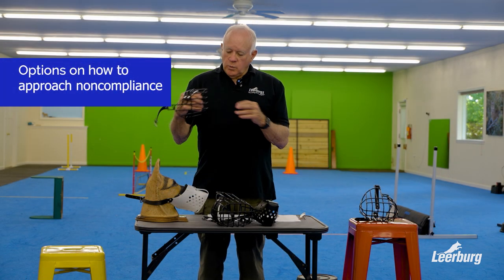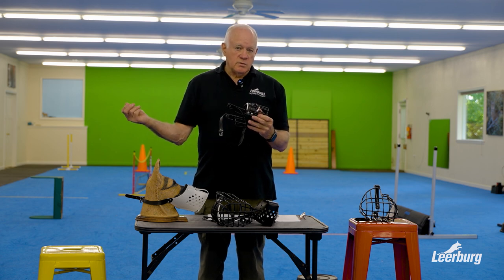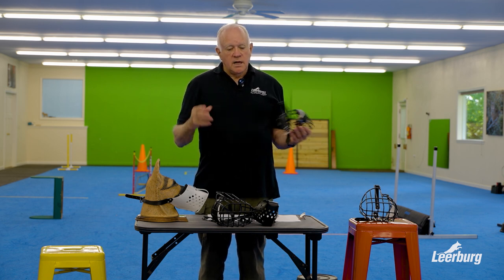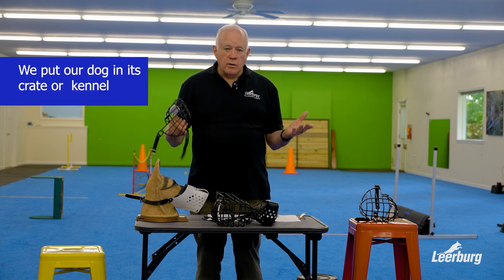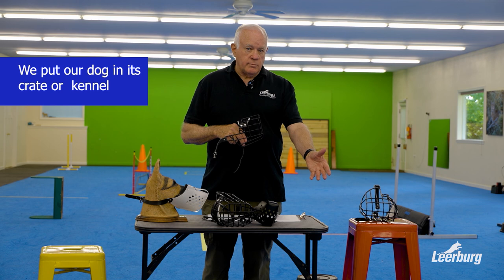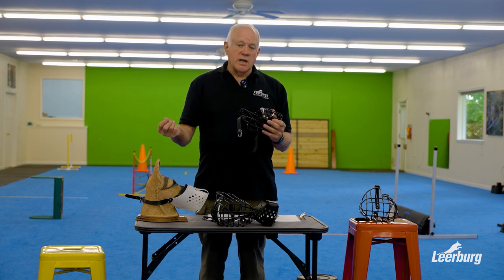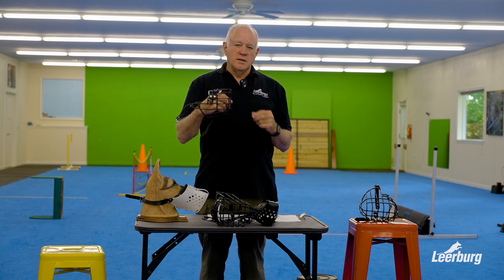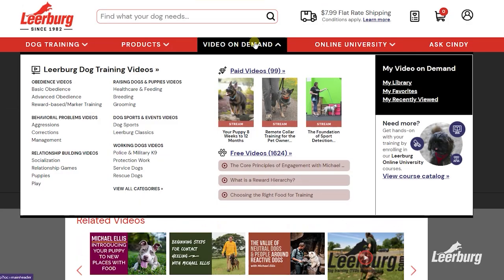Dogs That Resist Putting a Muzzle On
In this video, Ed Frawley explains what to do with a non-compliant dog that resists putting the muzzle on or keeping the muzzle on. This is very common in older dogs who have never been exposed to a muzzle before and dogs who have previously had bad experiences with the muzzle. It is essential to work through the process slowly and to know your dog's reward system.

This clip came from Conditioning Your Dog To A Muzzle. This course is available as an online self-study course.

Get this course FREE when you purchase any muzzle from Leerburg.com
$20 Value | 31 Videos